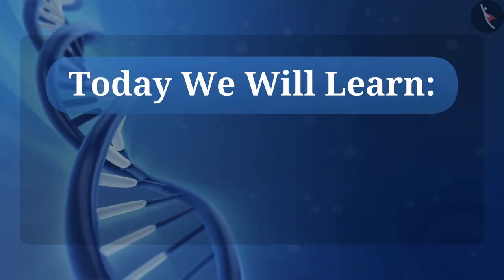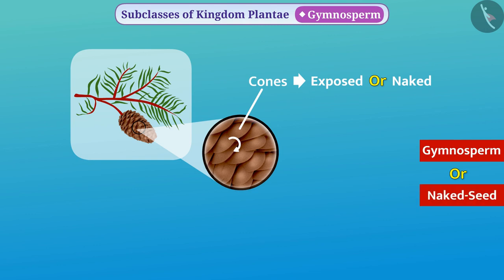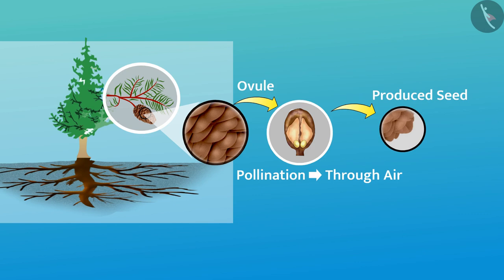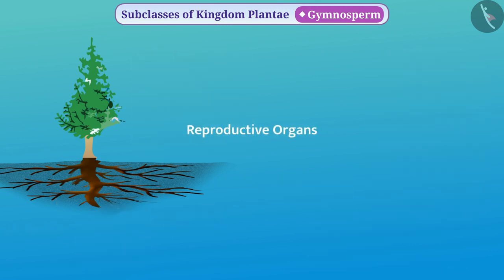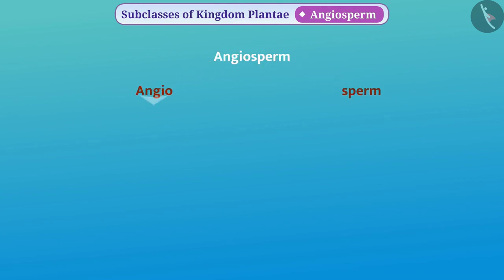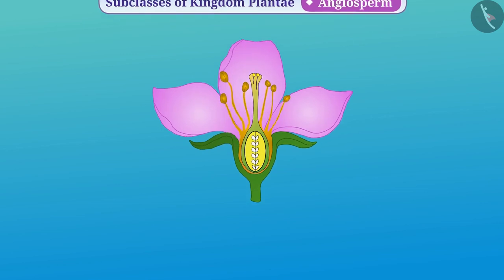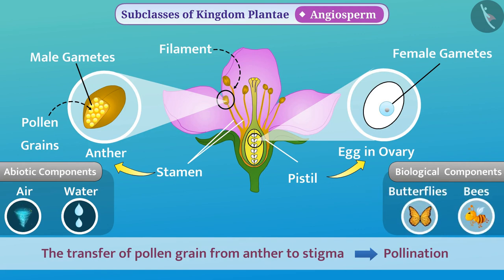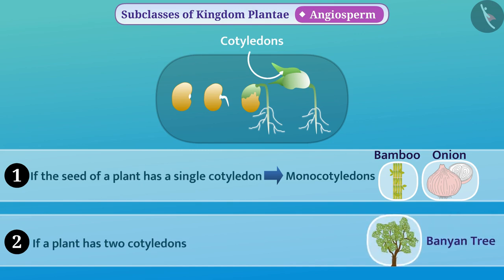PlantKingdom:Gymnosperms& Angiosperms | Part1/1 | English | Class 9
Class 9 | NCERT | PlantKingdom:Gymnosperms& Angiosperms | Part1/1 | English | Class 9 | Diversity in Living Organisms | Classification

In this video, we will study about PlantKingdom:Gymnosperms& Angiosperms | Part1/1 | English | Class 9.